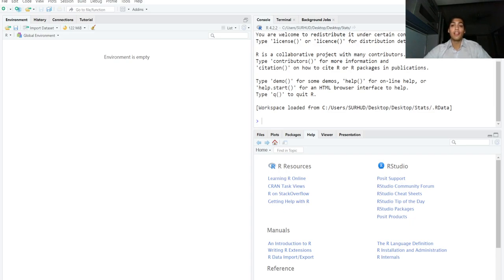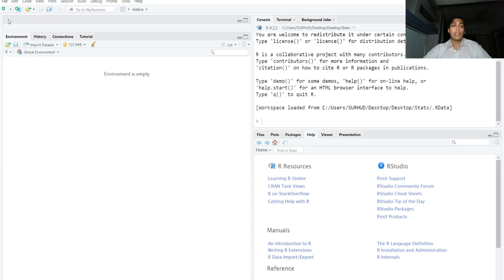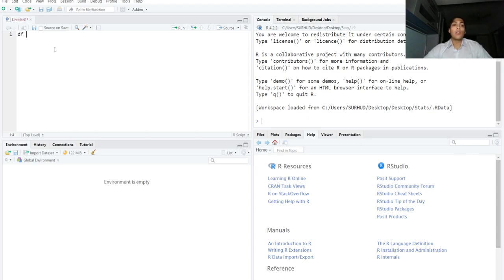Scripts in R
Scripts in R are simple files which can be used to store and run code. The code stored is in the form of simple text. It is especially useful when you have worked really hard on a code and want to store it. It can be pulled later to show all your work. It is more basic than the RMarkdown file and cannot be used as it is to display results.

How to cite R in publications: R Core Team (2022). R: A language and environment for statistical computing. R Foundation for Statistical Computing, Vienna, Austria. URL

The following series is going to focus on how to use R to perform statistical analyses and data visualization, quite unlike what is taught in most medical schools. These are easy tutorials on R which will help novices to easily write and develop their own codes in R. I also hope that this will change the perspective of biostatistics that medical students have, which is inculcated by the syllabus studied during their undergraduate days.